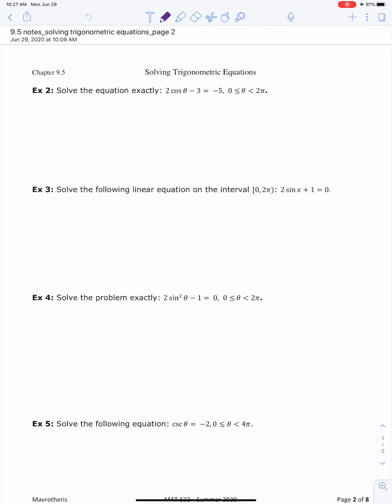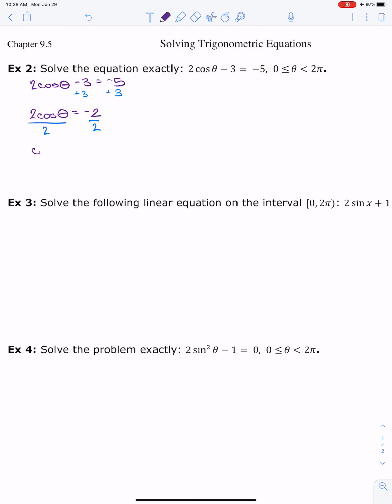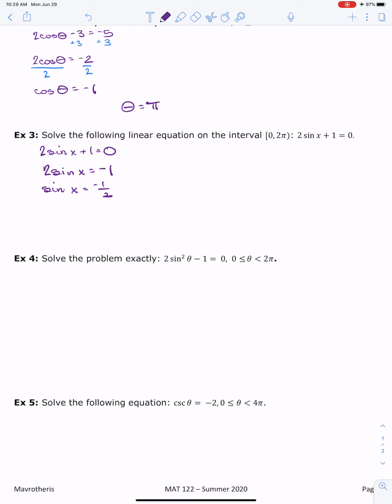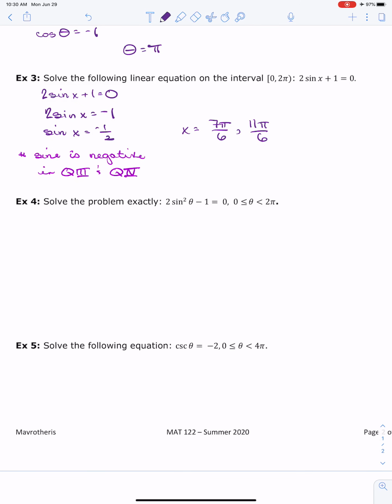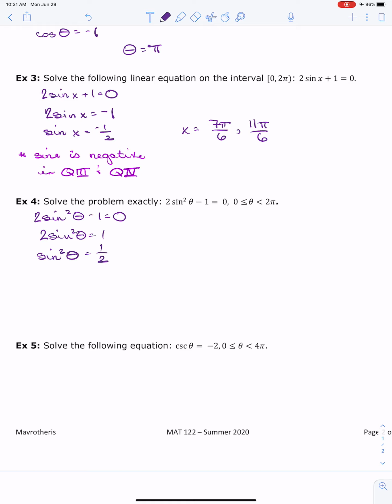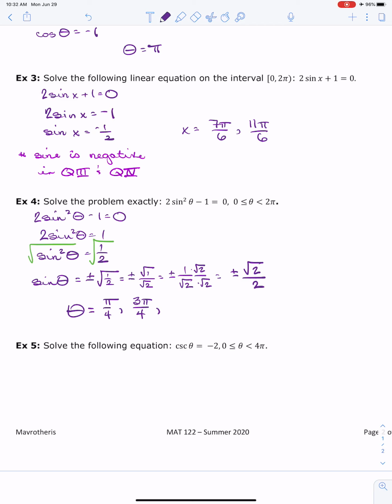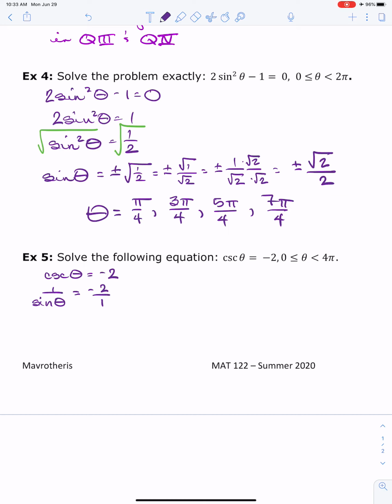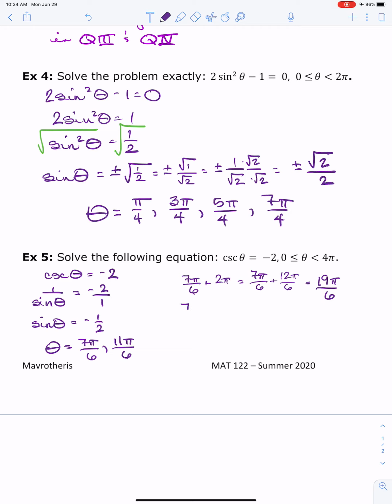8.5 Notes_Solving Trigonometric Equations_page 2